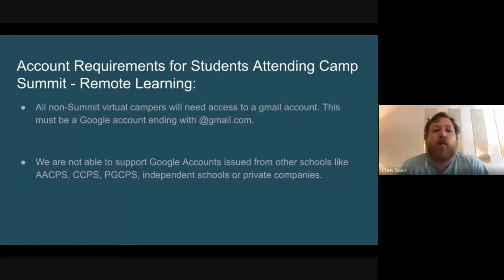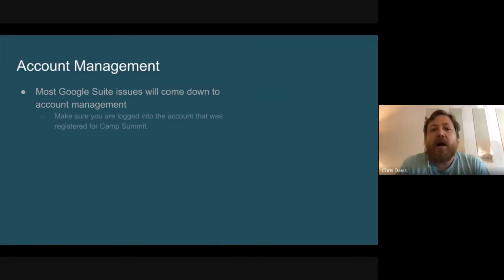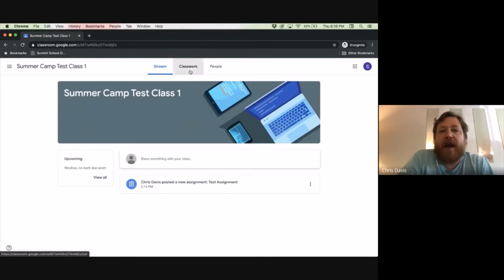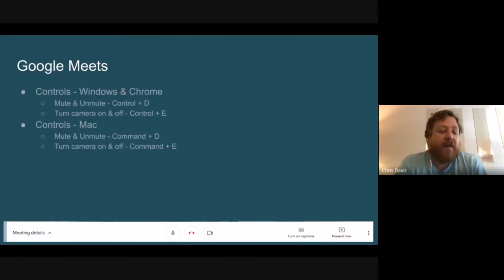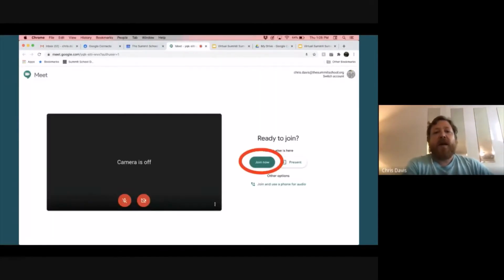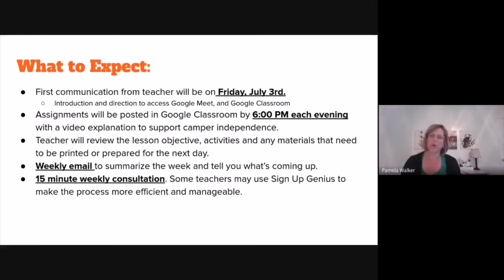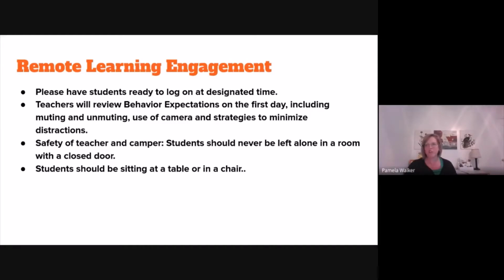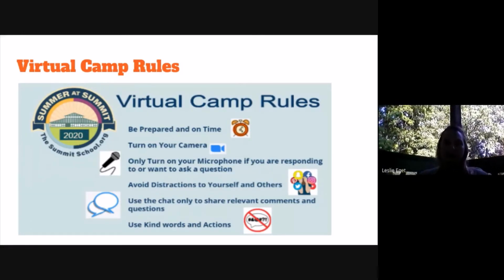Camp Summit Parent Tech Training June 2020